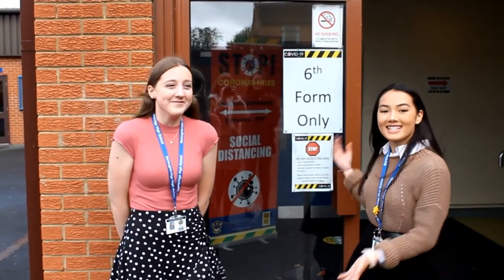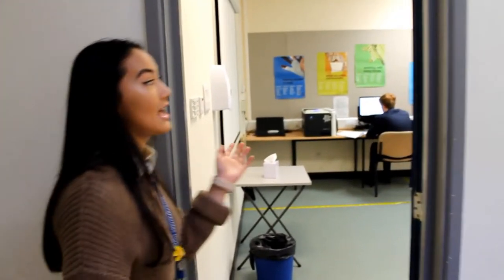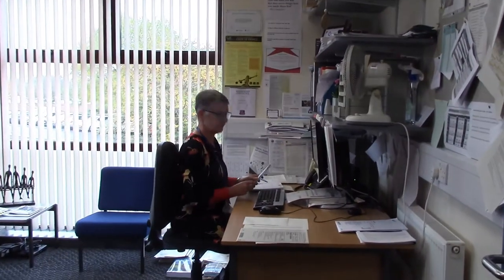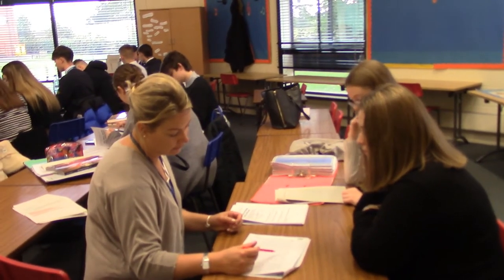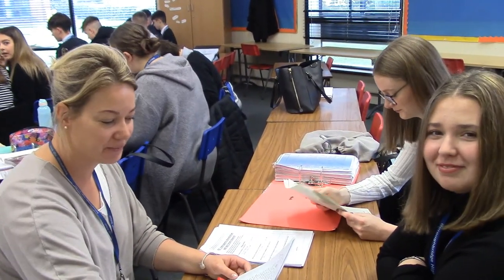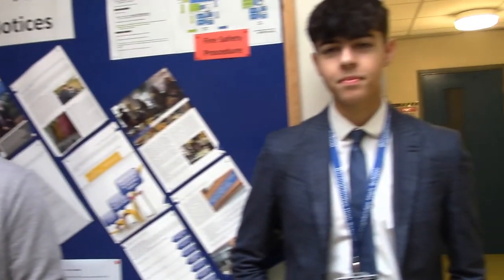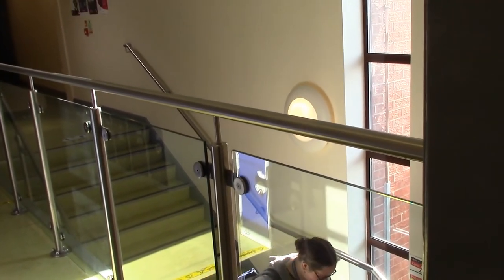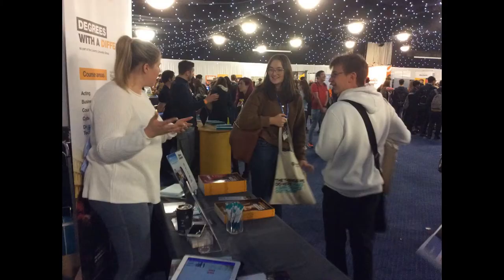6th form Introduction